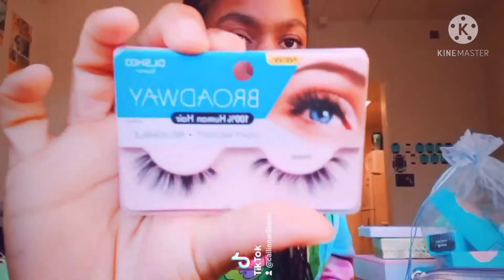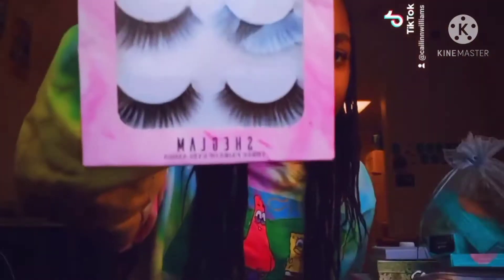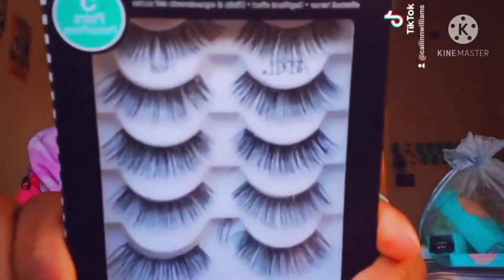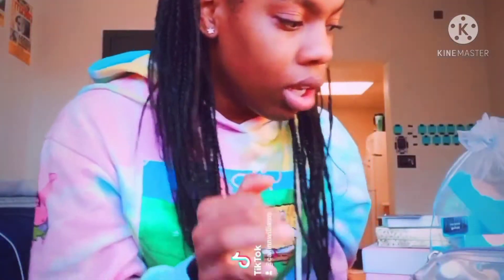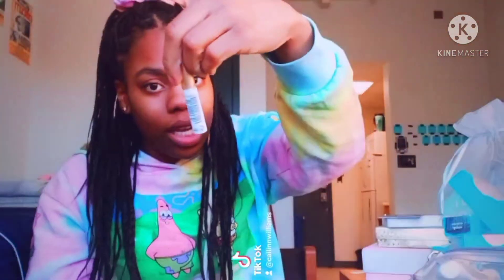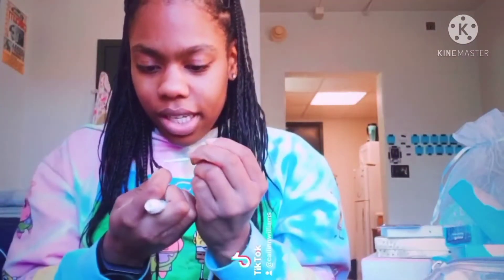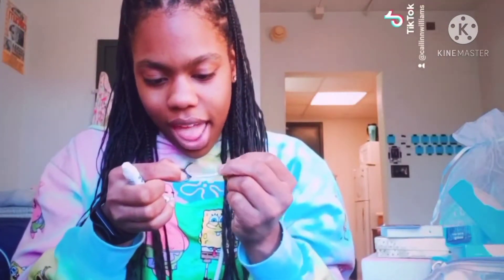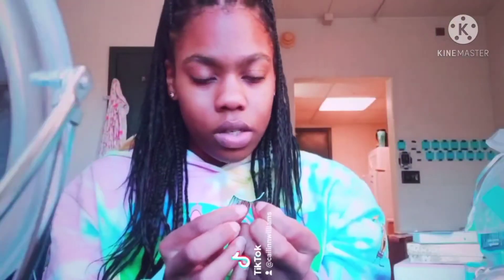PUT LASHES ON WITH ME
I'm bored in the house and I'm in the house bored